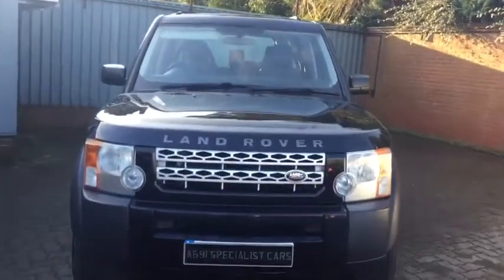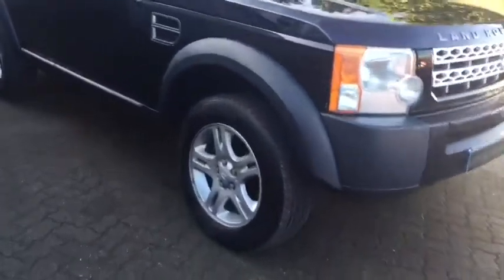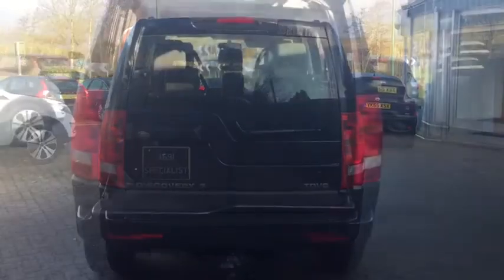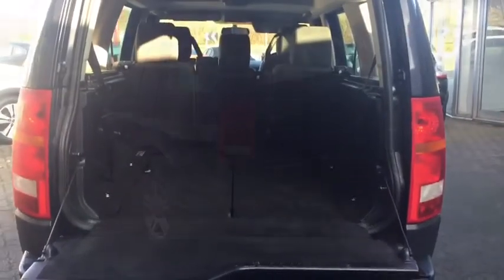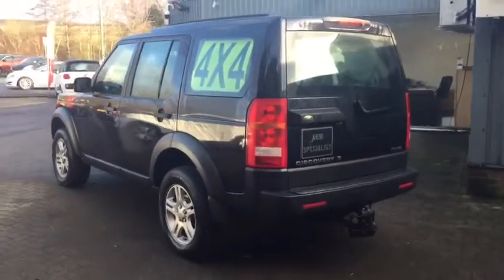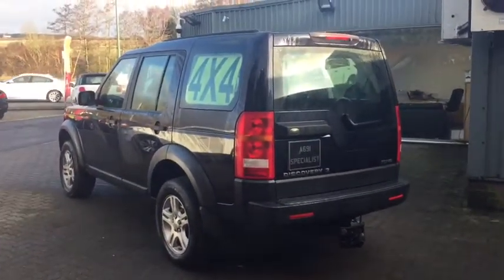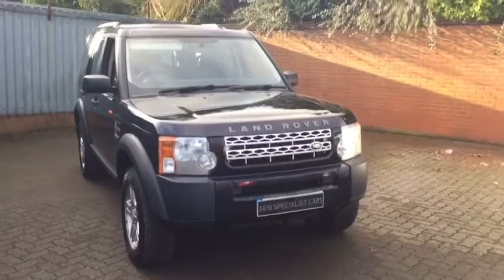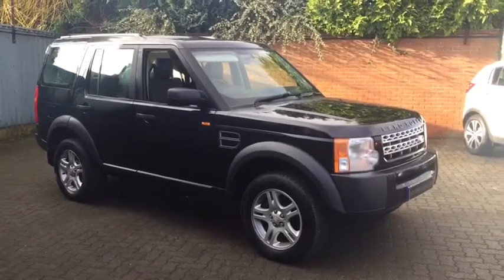Discovery 3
Land Rover Discovery 3 GS 2.7 Diesel